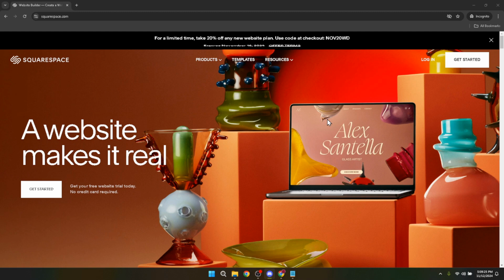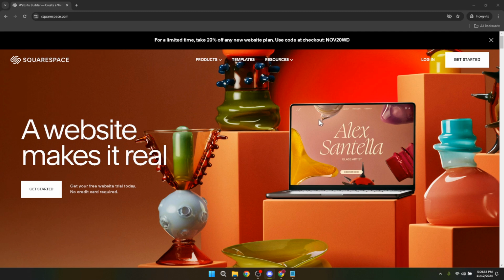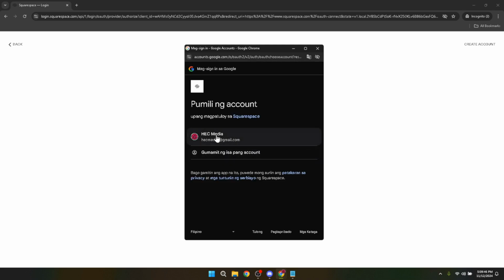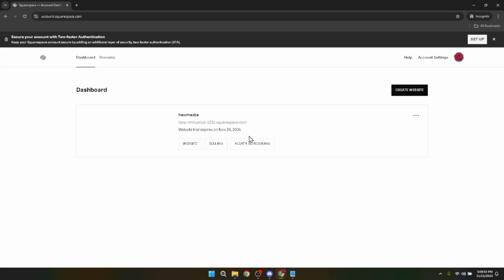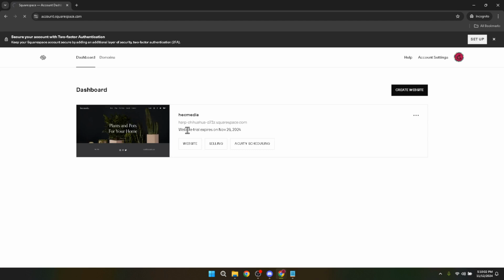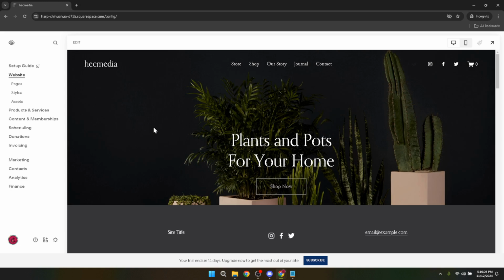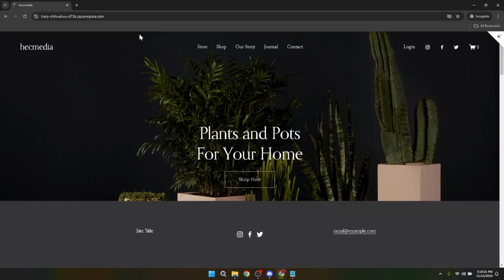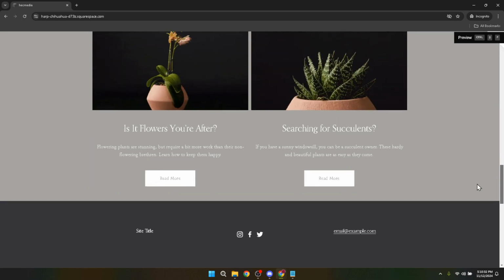How to View Squarespace Site (Full 2024 Guide)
In today's video we will show you how to use squarespace,squarespace how to,how to squarespace,squarespace tutorial,squarespace,how to use css in squarespace,squarespace website,squarespace tutorials,squarespace 7.1,how to build a squarespace website 2023,squarespace help,squarespace tips,squarespace css,squarespace advice,how to make a squarespace website,how to add square payments to squarespace (full guide),squarespace seo,how to connect a domain in squarespace